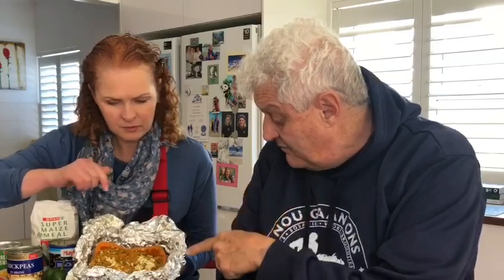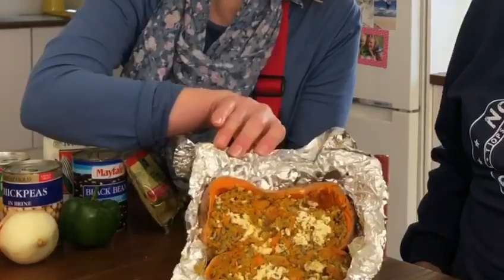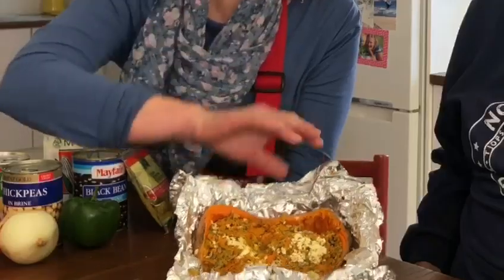Veggies Braai Too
All South Africans love to braai, even those that don't eat meat.  You see, a braai is about more than just the meat, it's a social get-together second to none where laughter is shared and memories are made.
My mate Leigh is a veggie and we enjoy braaing together - I have my meat and we both have her veggies - lol.  She'll be  sharing some recipes and tips for veggie options at a braai with us over a couple of videos, this is the first one.